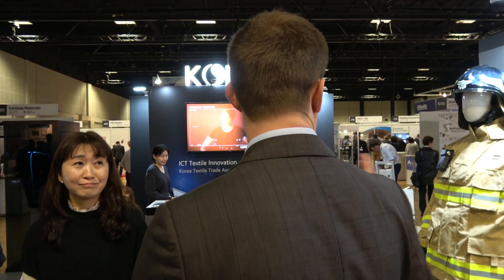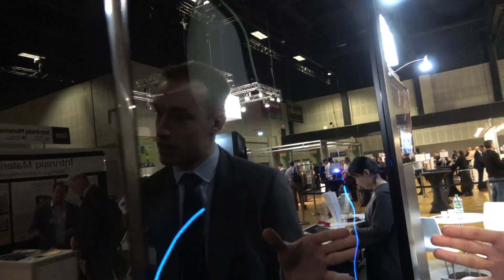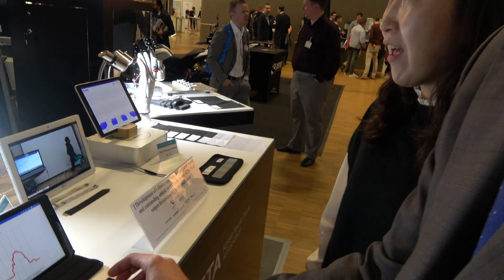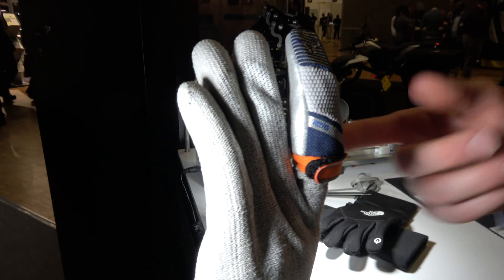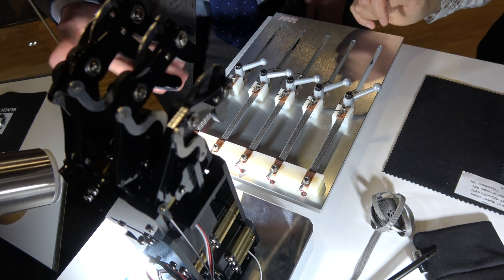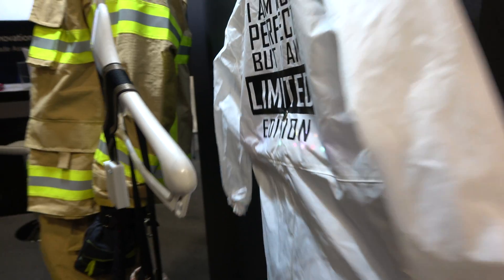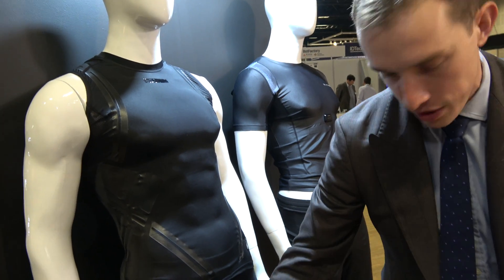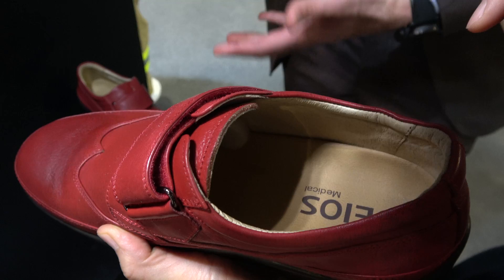Korea Textile Trade Association, Korean e-textile display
Korea Textile Trade Association displayed a variety of e-textiles produced in Korea producing apparel with lights, pressure sensors and more.